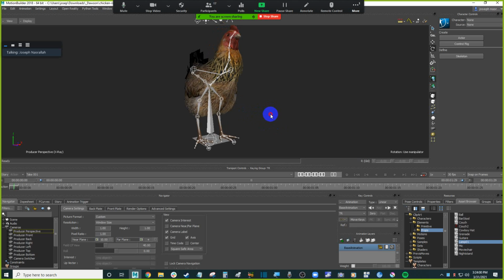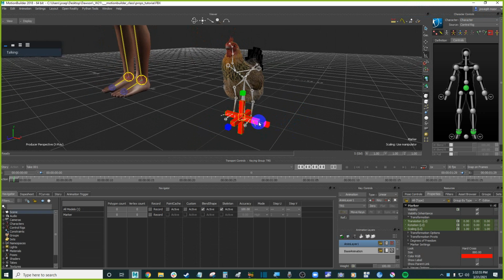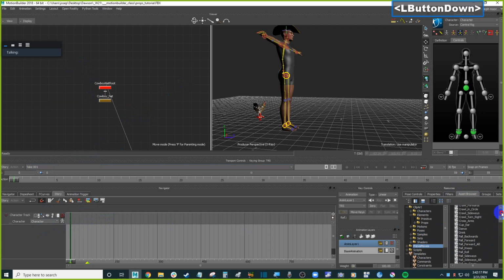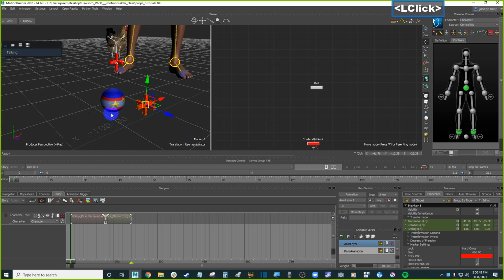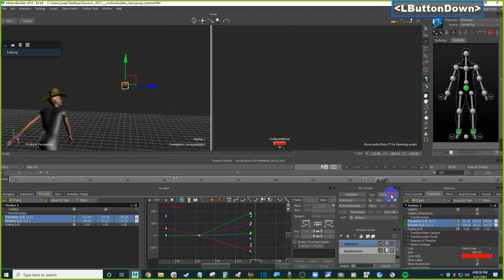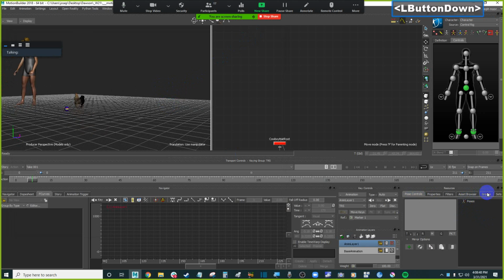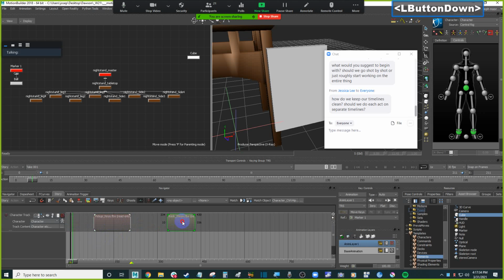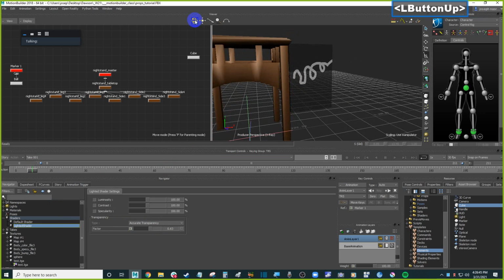Motionbuilder and animated props